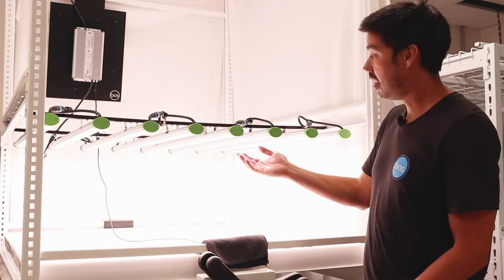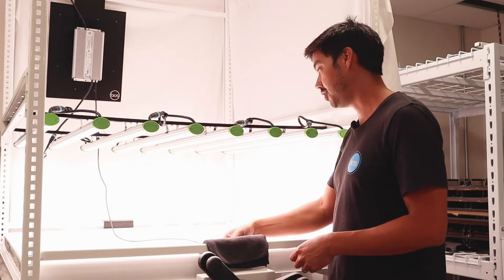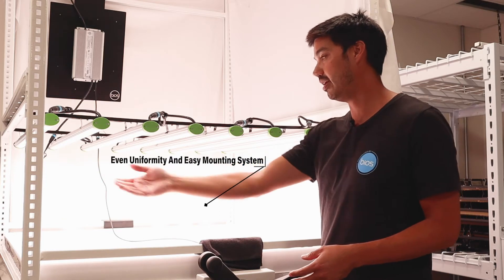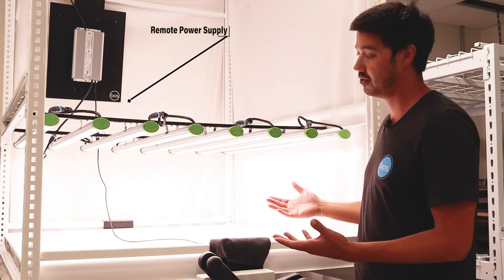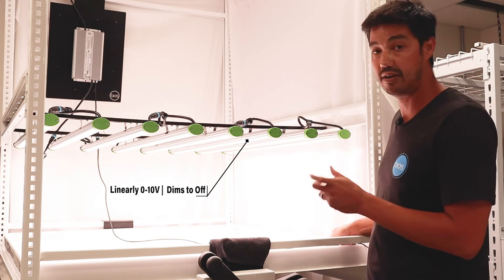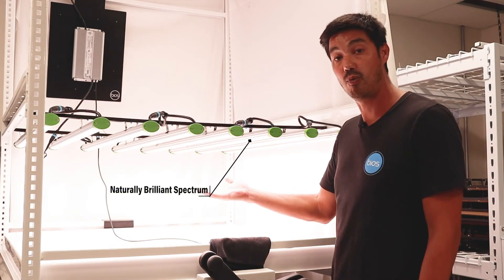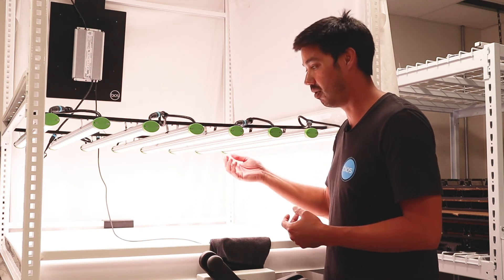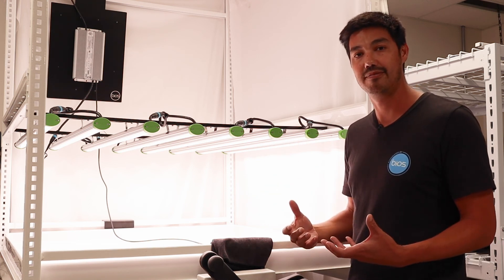BIOS Icarus® Li Product Review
Robert Soler, VP of Biological Research and Technology at BIOS breaks down the scientifically engineered Icarus® Li.